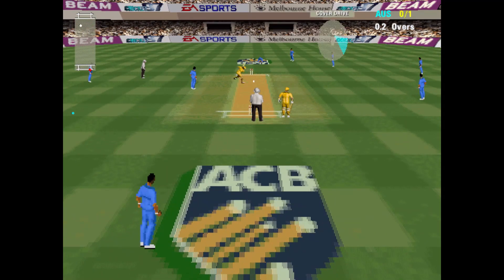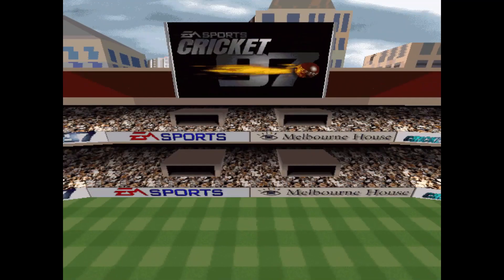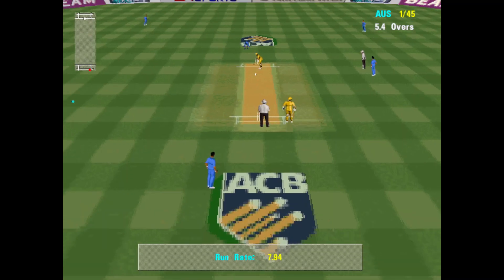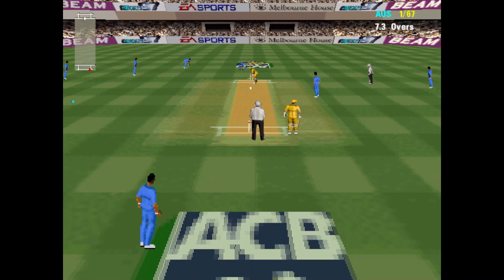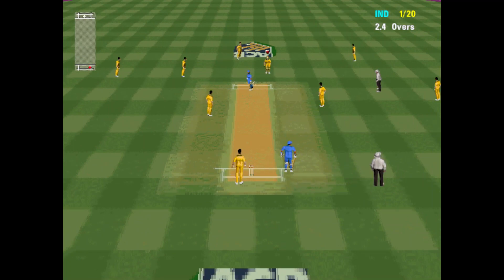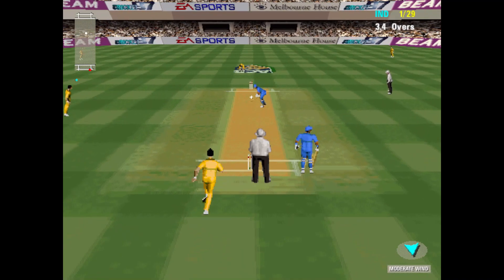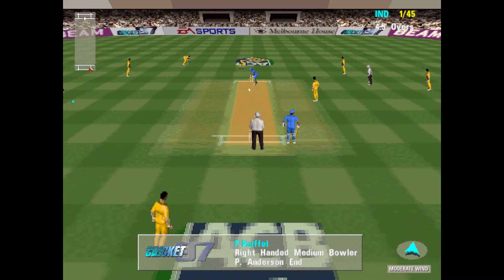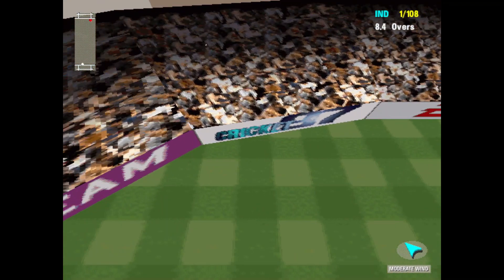Aus Vs Ind 10 overs match - Cricket 97 Ashes tour Edition Match 4